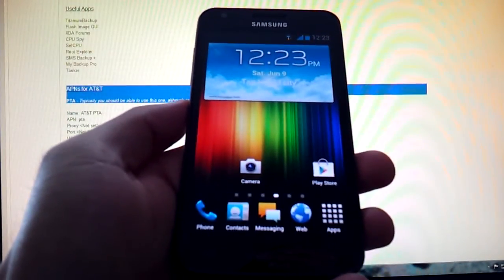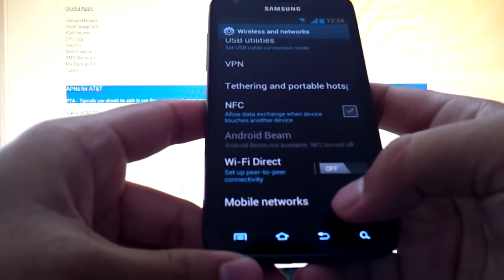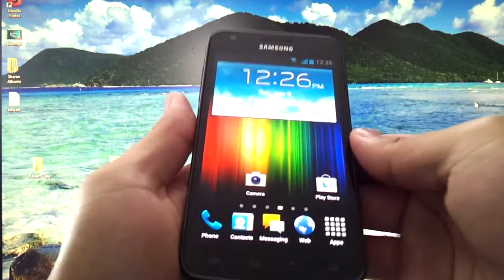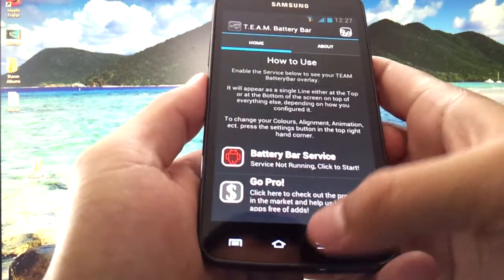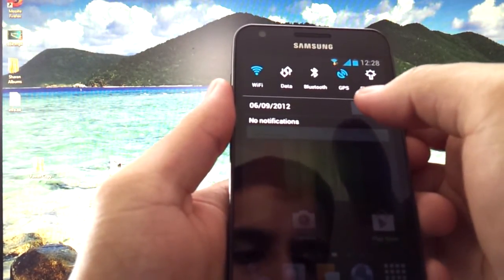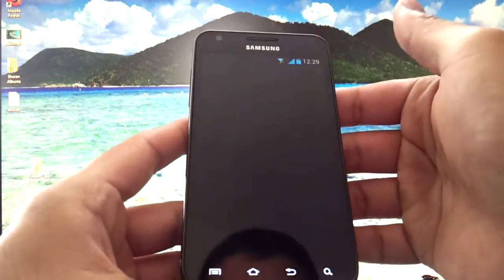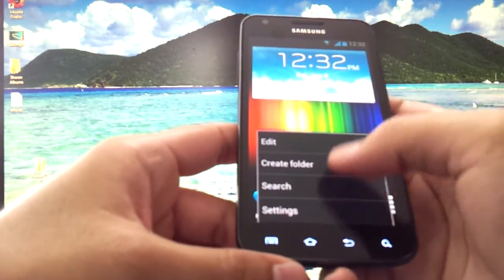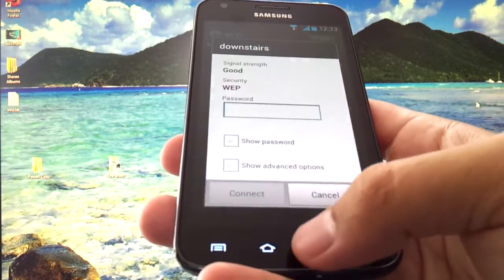Sky ICS ROM demo for Galaxy S2 (Rogers and AT&T)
In this video I show you a quick demo of the awesome Sky ICS ROM for the Galaxy S2 (works only for the Rogers i727r and AT&T i727 versions). The ROM is very stable and is well worth flashing.